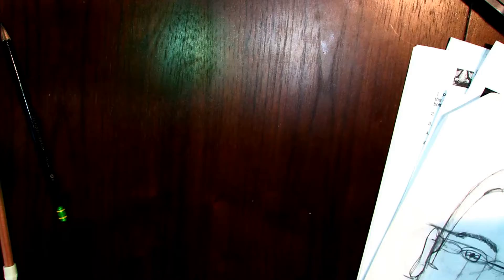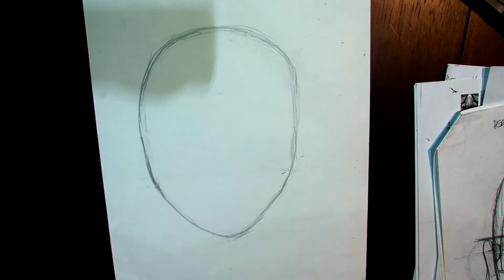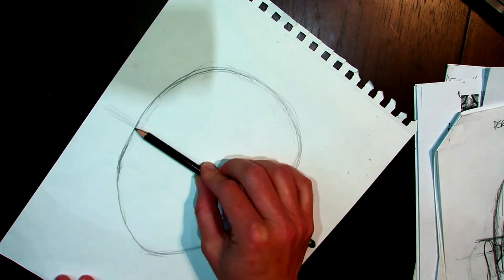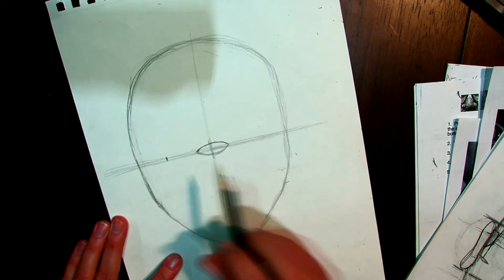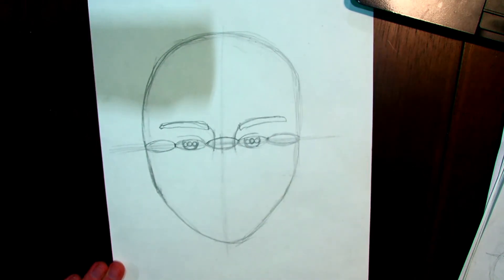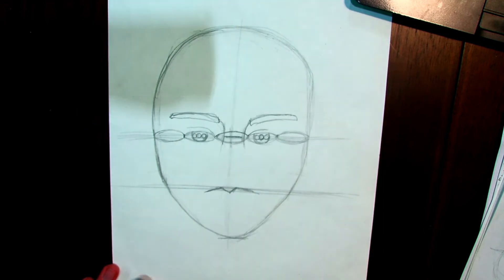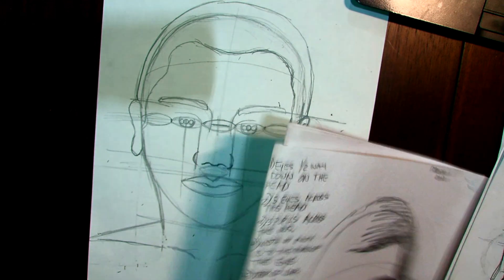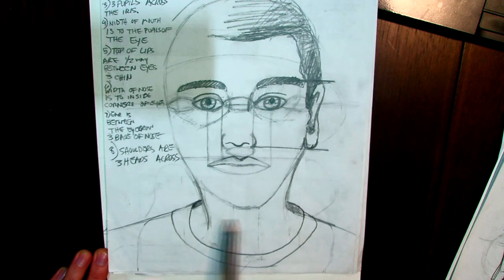Facial proportions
Laying out the proportions of the face.